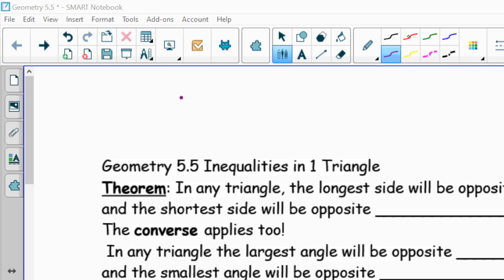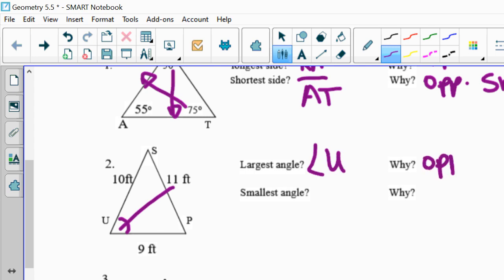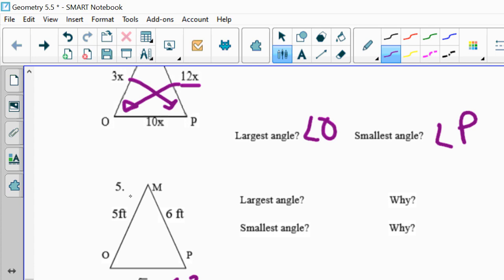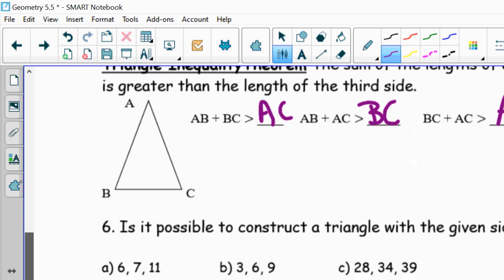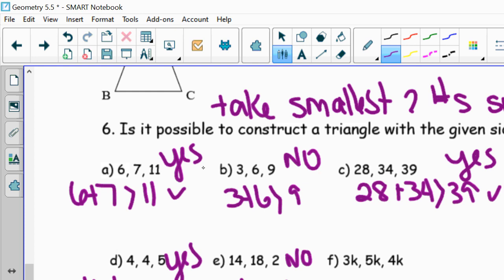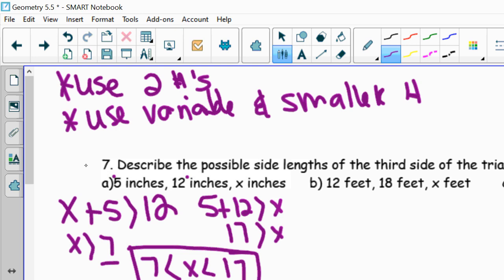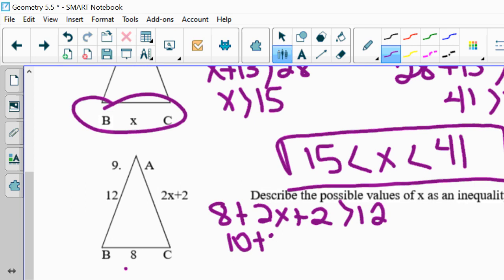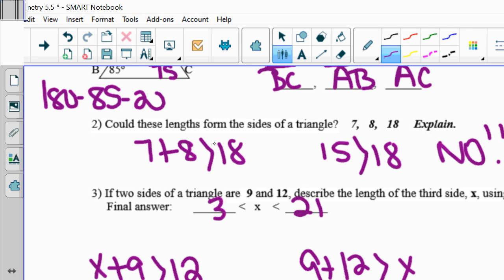Geometry 5 .5 video